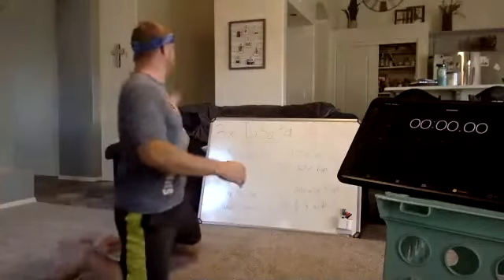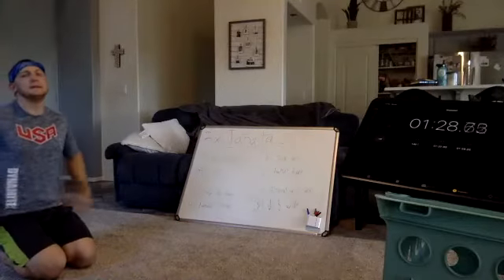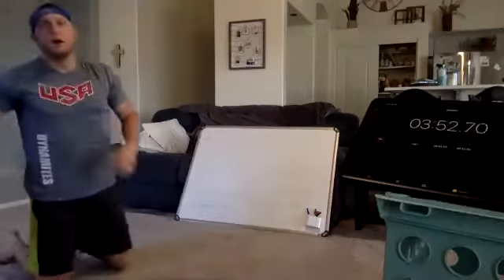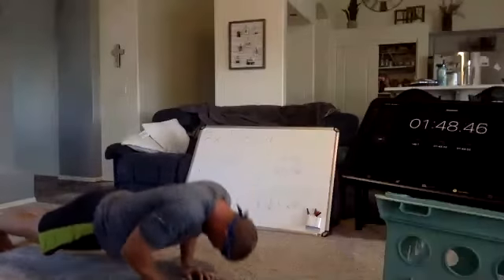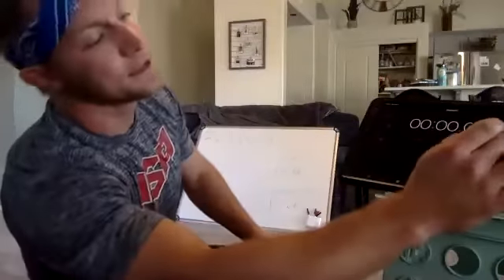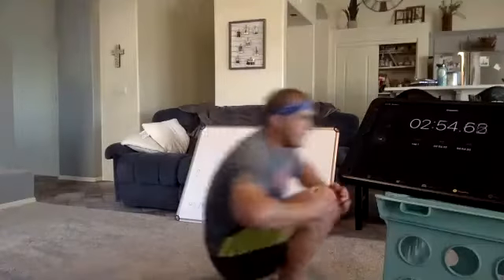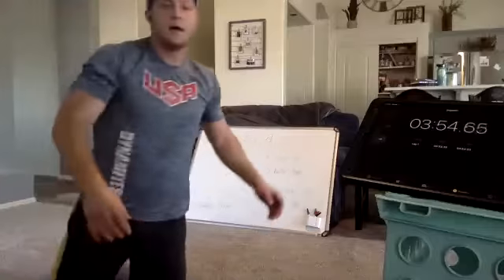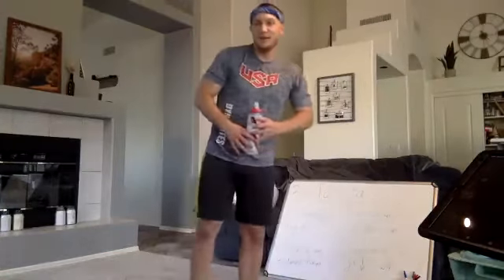zoom workout #8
Tabata workout and body shaping